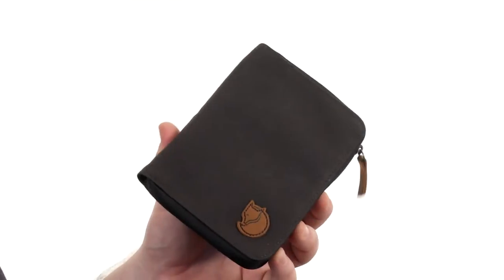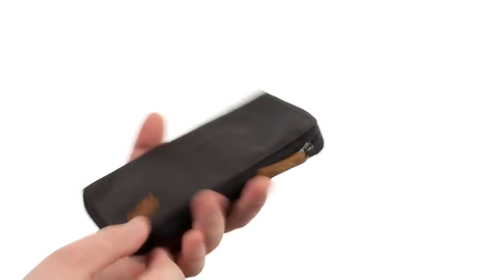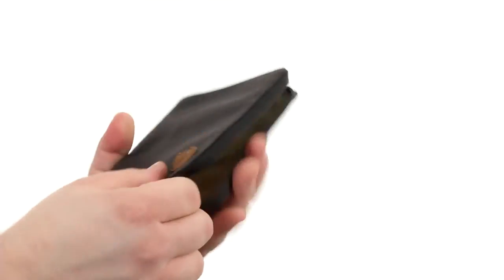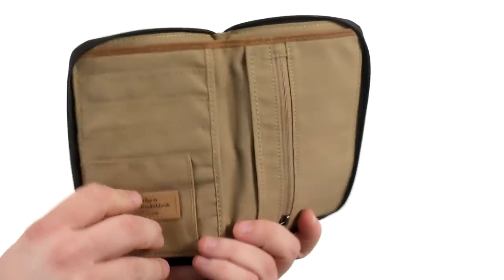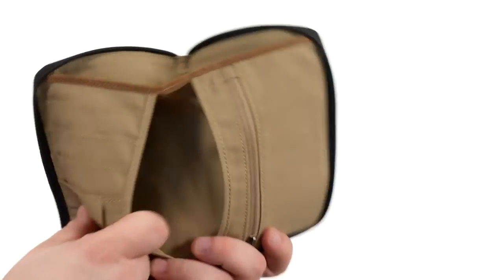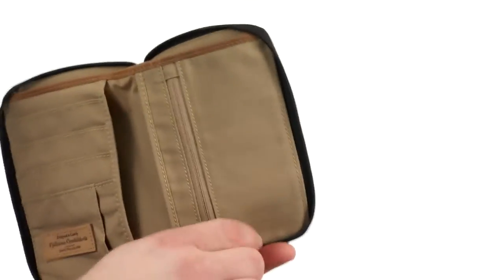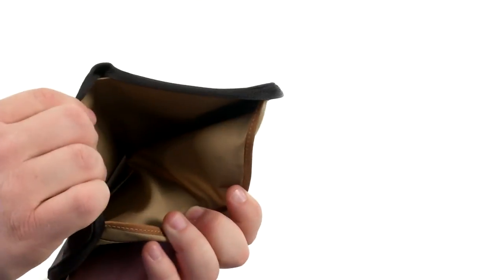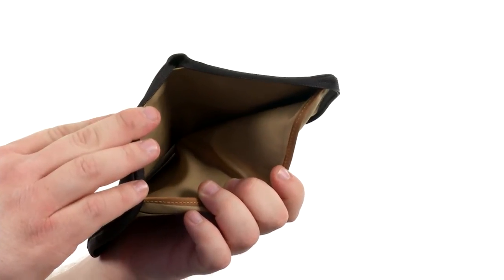Fjällräven Passport Wallet SKU:8454836